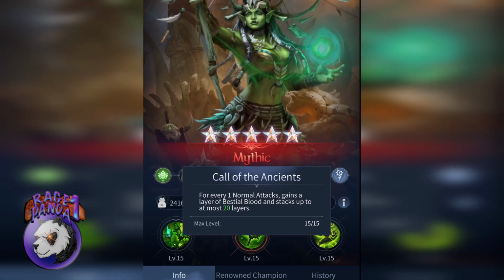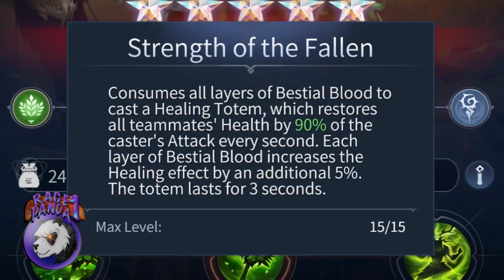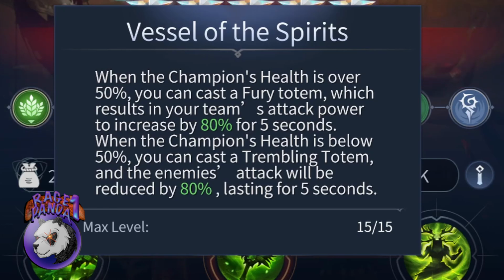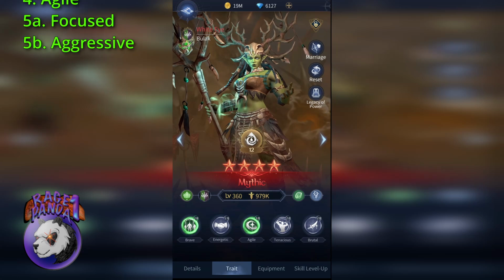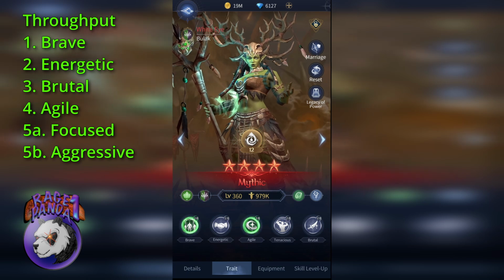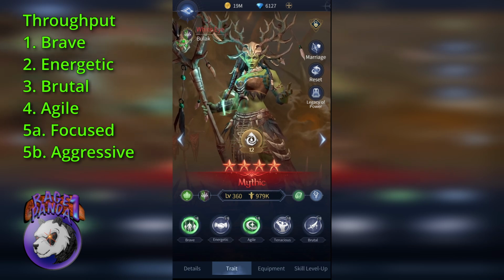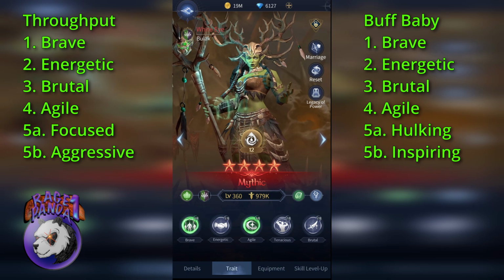Female White Eyes Guide! | Bloodline: Heroes of Lithas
The full guide done quick for the Female White Eyes! I think she's a very fun character, and great for sustain comps. This is my top picks for the best traits positioning and synergy. I hope this helps you pick a build!

My Server: 331
Guild: RageKingdom {Currently Full}
IGN: Ragepanda1

Bloodline: Heroes of Lithas is a free mobile game on Android and iOS.